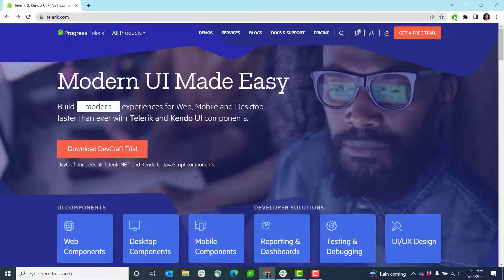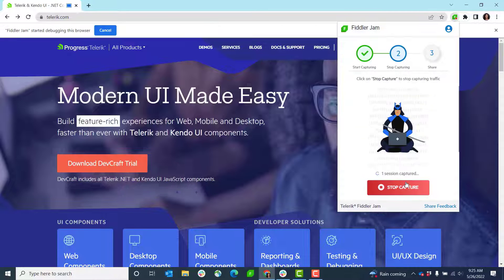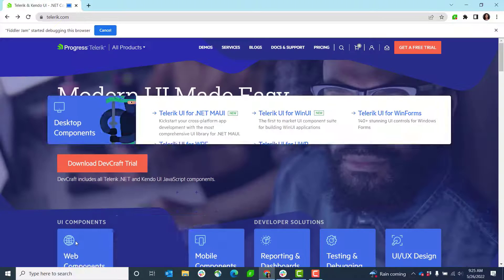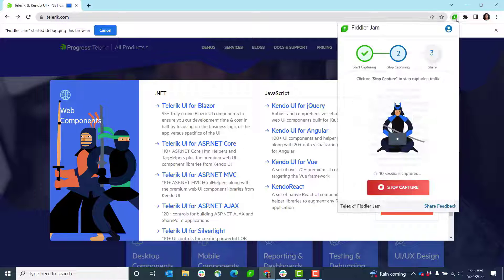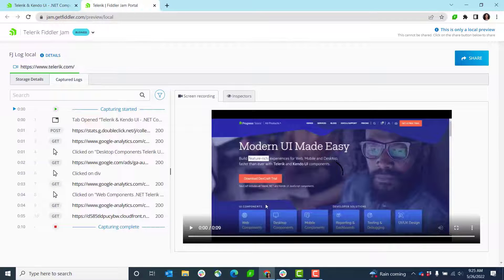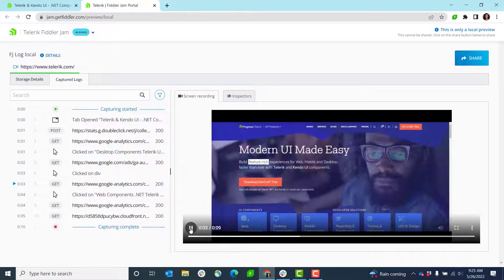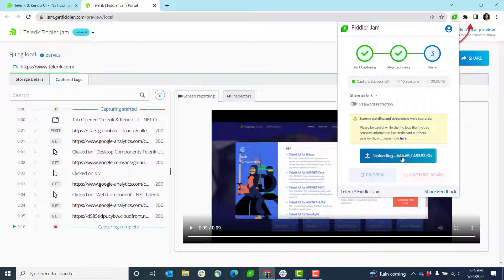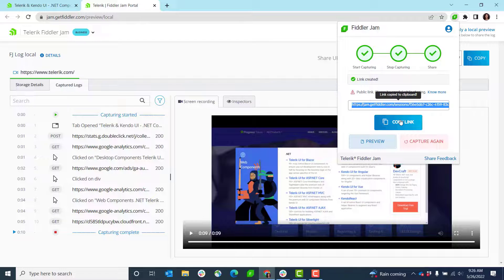How to in 60 seconds with Fiddler Jam: Previewing Recorded Logs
Previewing recorded logs is easy with Fiddler Jam! The Fiddler Jam browser extension is equipped with awesome advanced options enabling you to capture enhanced video recording to ensure every detail is captured to reproduce end-user bugs rapidly. But now you can also preview that recording to make sure everything you want to relay to your teammates is there before sending it off.
Ready? Here's how to do it:
1. Start Capture
2. Stop Capture
3. Click the Preview button
4. Replay the recording
5. Make sure all is A-okay!
6. Go back to the extension
7. Upload the rec
8. Grab the link & send it off to your team!

Fiddler Jam is a secure troubleshooting solution that reduces friction and provides support teams a streamlined approach to capture and resolve end-user bugs, fast. Because we are steadfast on service quality.